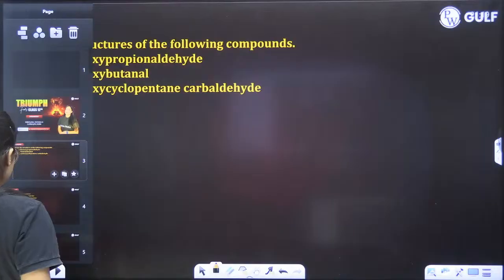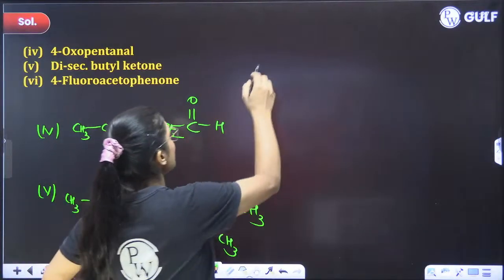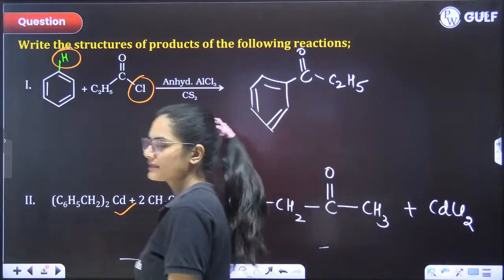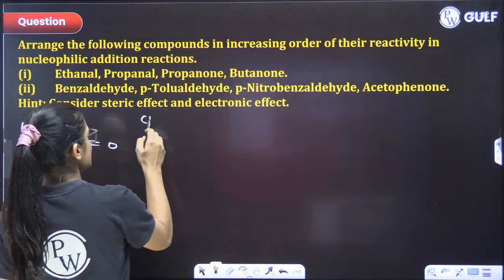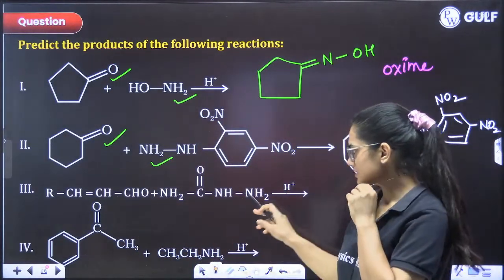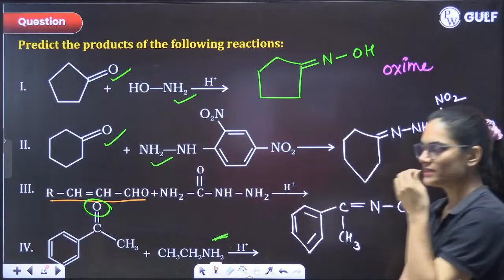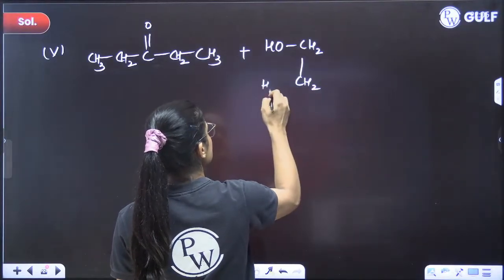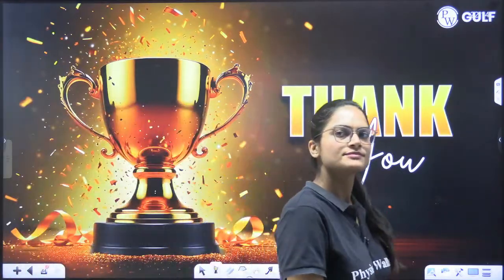Aldehydes, Ketones and Carboxylic Acids 01 : Practice Questions (Booster)access_time9:15 PM